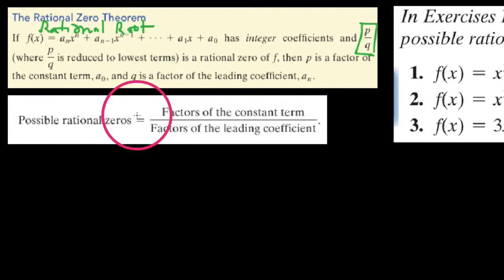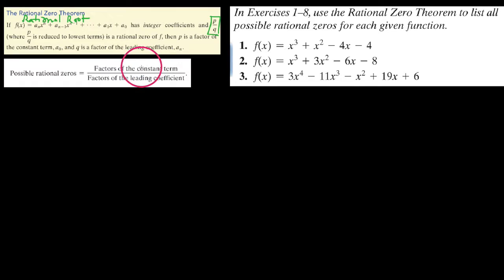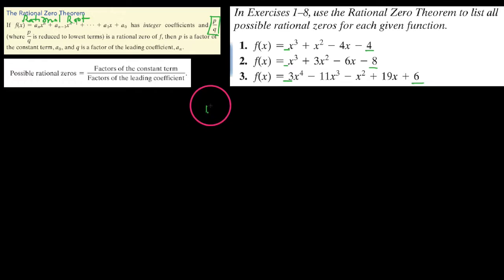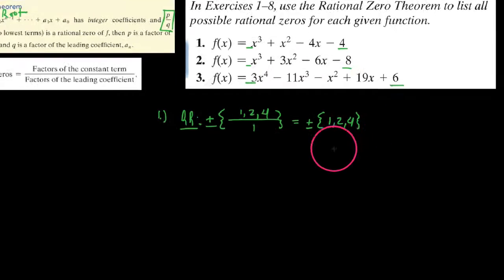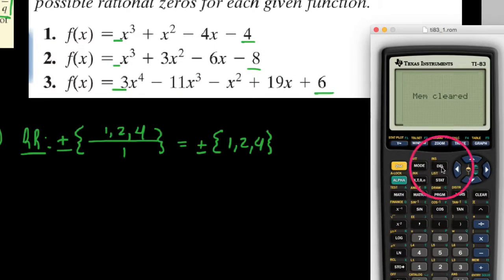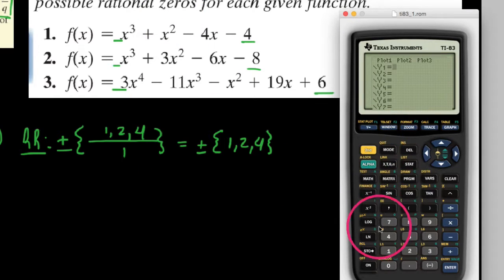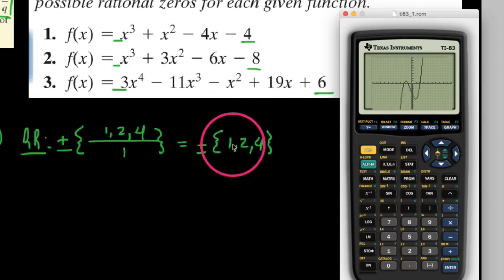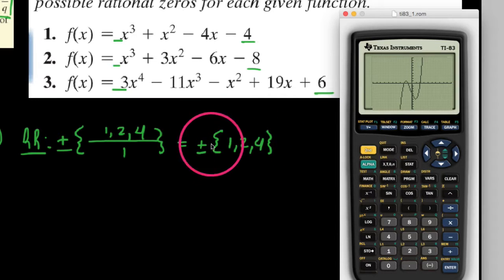Alg3, 3.4.1 Examples, The Rational Zeros Theorem